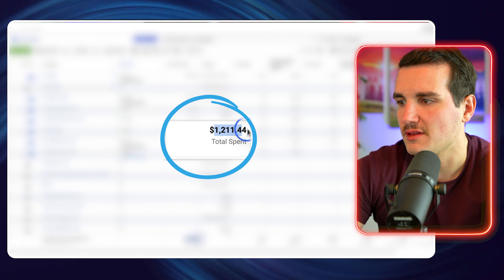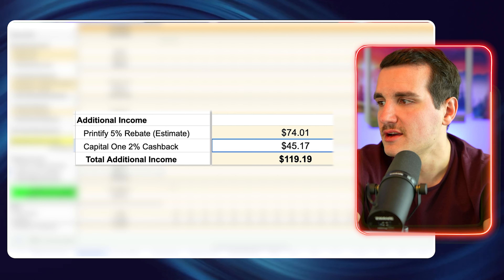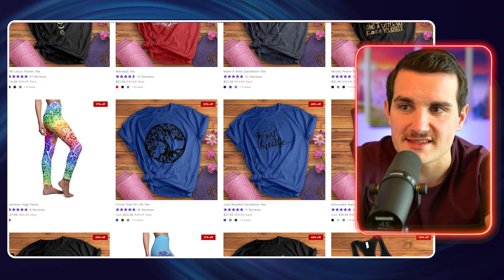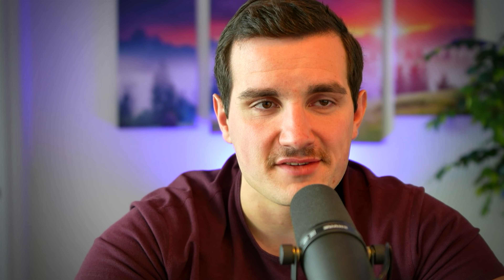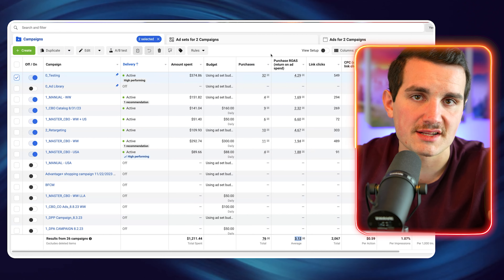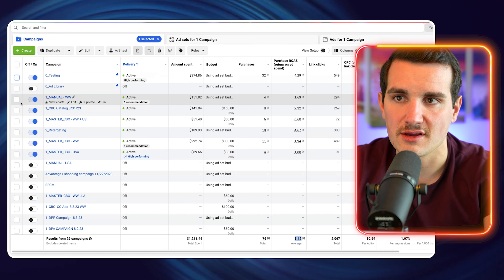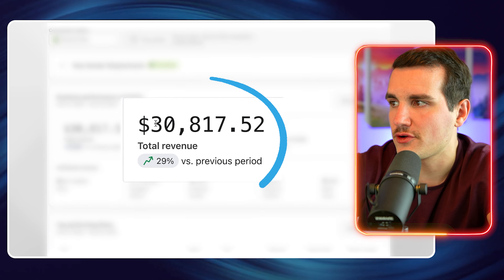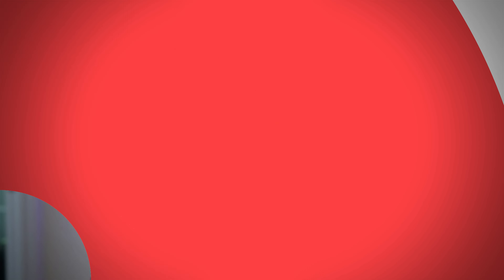Raw Reality of Making $1,200+ PROFIT Daily on Shopify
In this video I share with you the Raw Reality of Making $1,200/Day Profit on my Shopify Print on Demand Store.